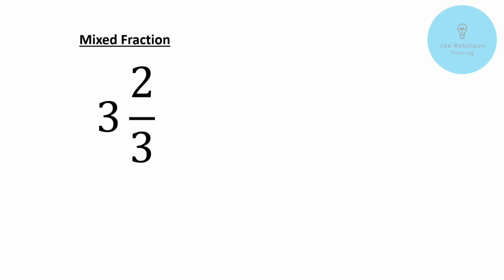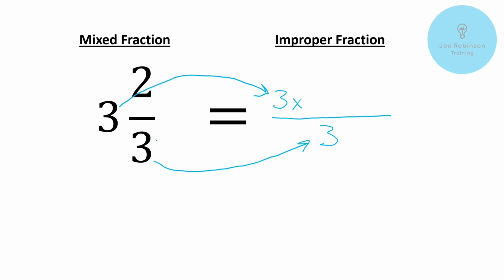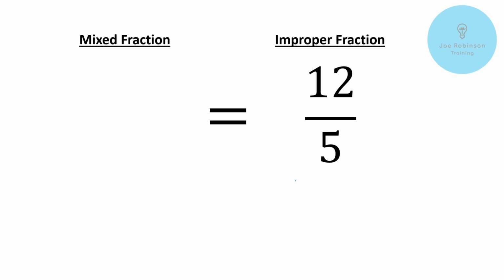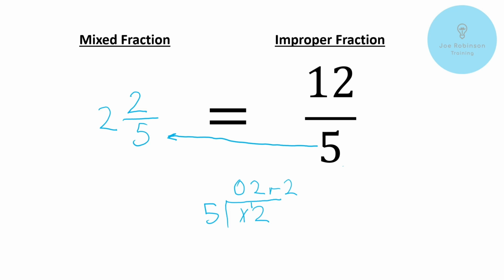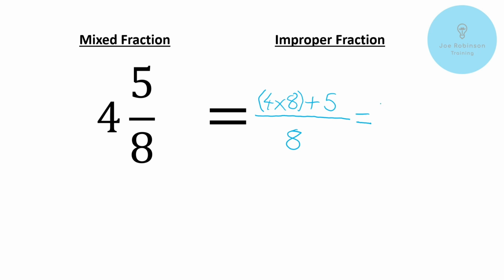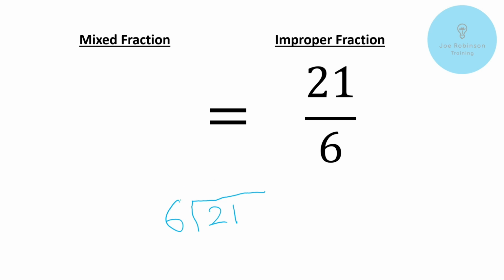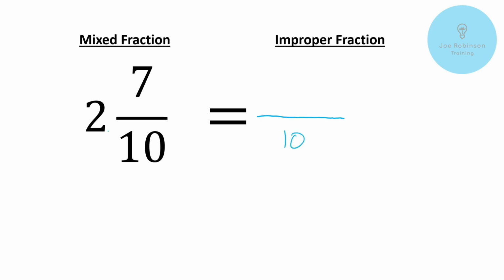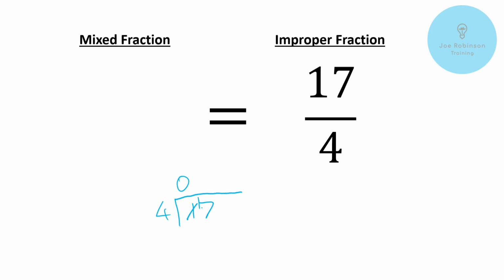Maths Tutorial Fractions 5: Practice Converting Between Mixed & Improper Fractions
In this maths tutorial video we continue to look at the interesting and important world of fractions. This time we're building on the material developed in previous videos and we'll practice converting between mixed and improper fractions. We'll also apply some simple rules for carrying out these conversions.

These videos are aimed at learners studying electricity on any course and will help those studying the City and Guilds 2365, 5357 Apprenticeship, 7202 and 8202 courses, the EAL Diploma in Electrical Installation and also any course involving maths and specifically fractions.